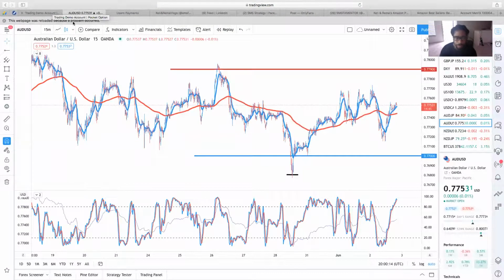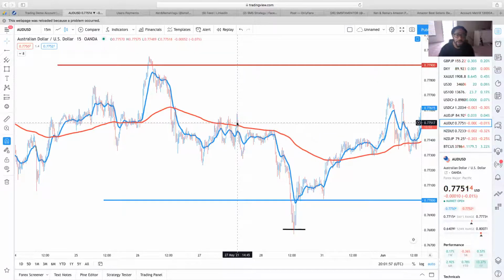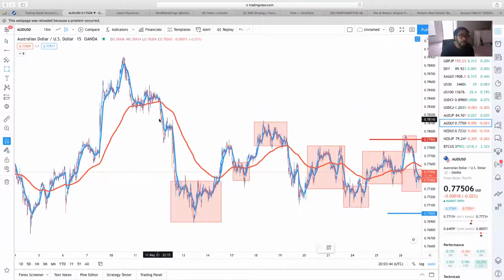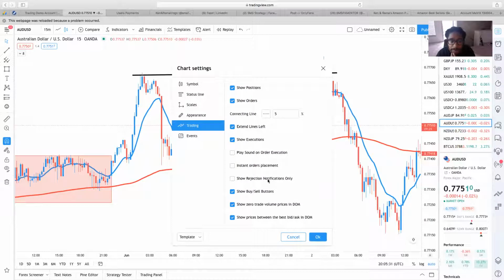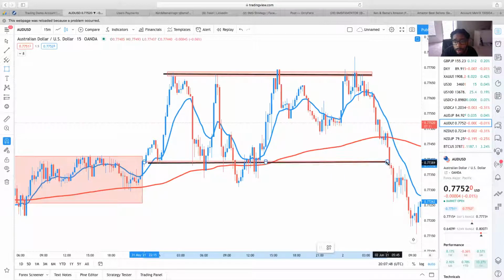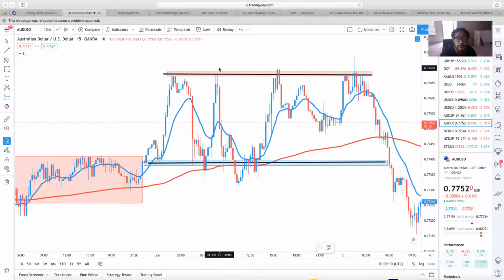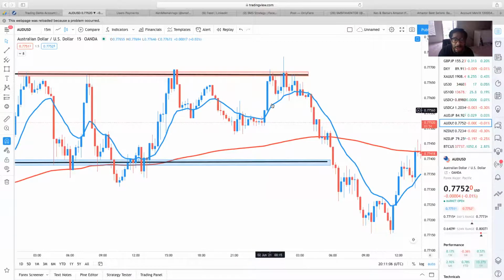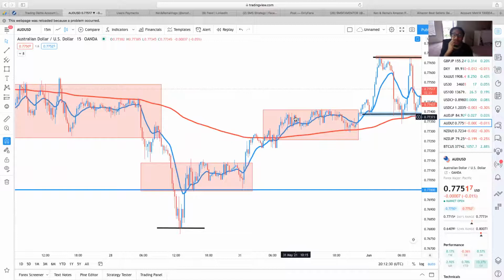How To Identify A Ranging Market For Beginners Forex Guide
This is a VIP group for FOREX trading. This is a group for individuals who are looking for a change. Tired of the day to day and looking for a successful, financially free future.

This is not a get rich quick scheme, you will not get rich over night. This is for longevity and sustainability. You will also have to teach yourself the knowledge and are responsible for creating your own accounts as we can not provide that. We will provide all the help with any questions you may have about set up and etc.

COST: $100 - ONE TIME FEE

What we provide:

* Signals - You will get the same trades we take.

* Daily analysis - We analyze the charts- Daily/ Weekly/ Monthly

* Risk Management - GET THE MOST OUT OF EVERY DOLLAR YOU TRADE

* Smart Money Strategy - Our own unique strategy on FX

* How to get funded account- Get funded up to $300K +

* One:One - FX is a journey. We will take that journey with you.

* Broker - We have brokers as low as $50- You choose what you invest

* Small account growth: Grow your small accounts

1. *Please understand this is your own investment. How much money you make is solely up to you*
2. You are accountable for yourself. ***

We look forward to seeing you in the markets !